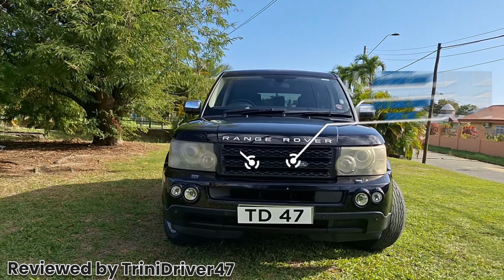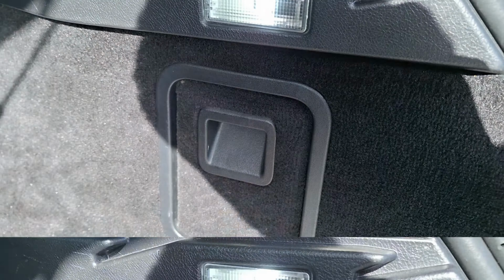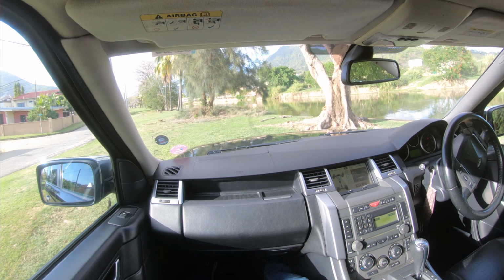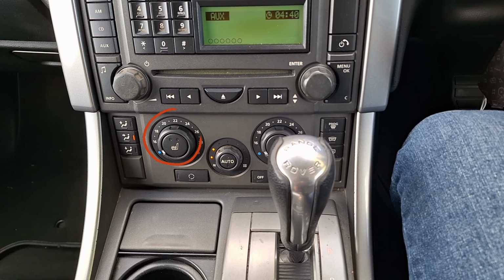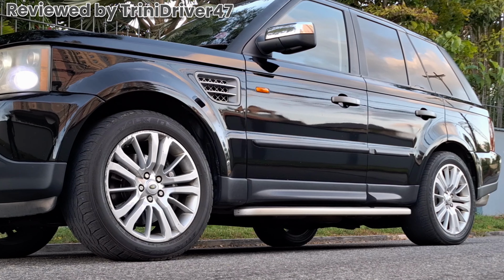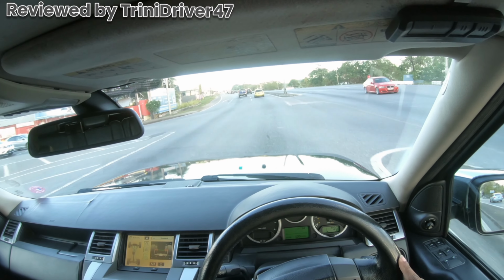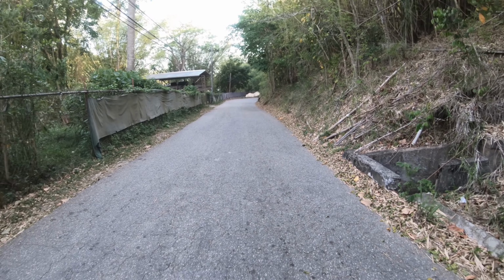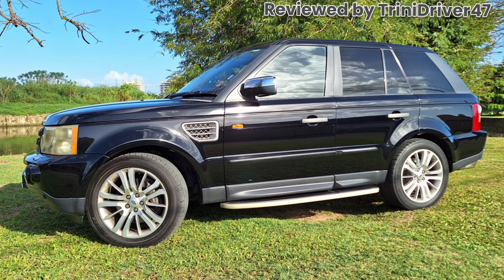Range Rover Sport HSE 2010 Walk around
In this video TriniDriver47 takes a walk around a 2010 Range Rover Sport HSE.
 Exterior dimensions 0:00-1:32
Trunk Space 1:32-3:00
Interior Back seat 3:01-5:01
Sound isolation 5:02-6:06
Up front 6:07-6:55
Sound system 6:56-7:44
General interior 7:45-9:14
Off road features 9:14-10:24
Check light 10:24-11:04
Air suspension 11:04-12:48
Seating arm rests & center screen 12:48-14:46
Engine & Driving 14:46-20:08
On this page we take a look at every vehicle found on the local market of Trinidad & Tobago.